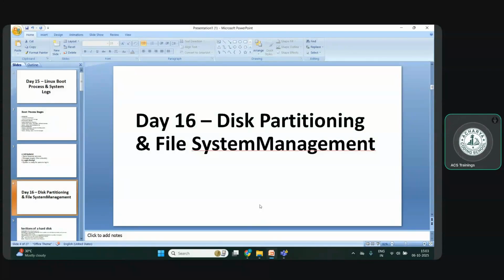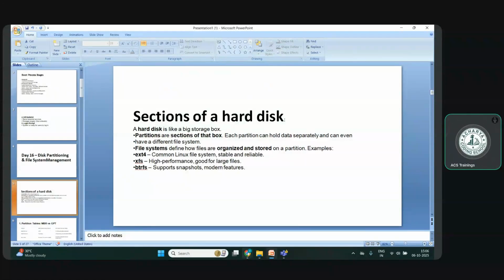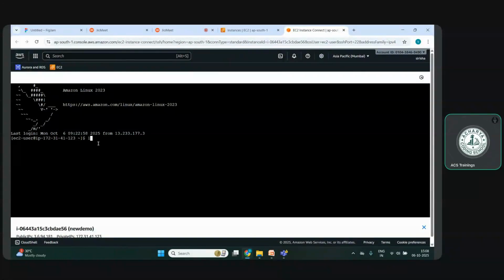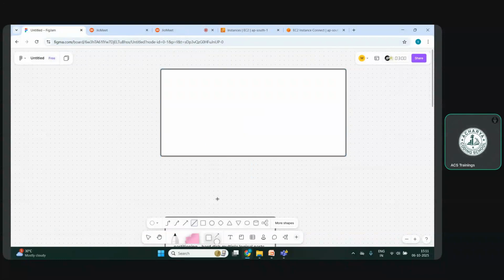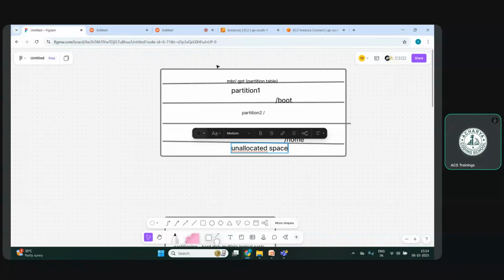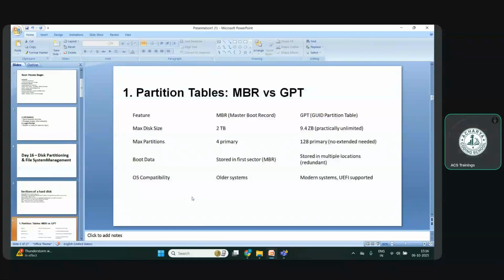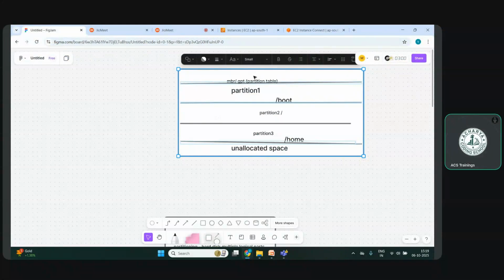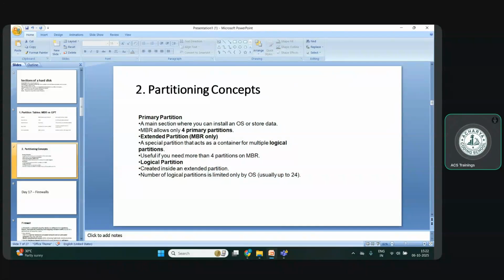Day 16 – Disk Partitioning & File System Management 💽 | Storage Administration in Linux | ACS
📁 Day 16 – Disk Partitioning & File System Management is an essential topic for anyone pursuing a career in system administration or DevOps. Understanding how to manage disks, create partitions, and work with file systems is crucial for effective storage utilization, performance, and data organization. 💽🐧

💡 What You’ll Learn Today:
✅ Basics of storage devices and partitions in Linux
✅ Creating, deleting, and resizing partitions using fdisk and parted
✅ Formatting partitions with file systems like ext4, xfs, and btrfs
✅ Mounting and unmounting file systems
✅ Configuring persistent mounts using /etc/fstab
✅ Real-world examples for storage setup and management

🚀 Why Disk & File System Management Matters:
✅ Efficiently utilize storage resources
✅ Improve system performance and data reliability
✅ Essential for managing production servers and databases
✅ Builds a strong foundation for DevOps, cloud, and storage administration

📚 Other Courses We Offer:
✅ AWS DevOps
✅ Data Analytics
✅ Cybersecurity with AI
✅ Linux Administration